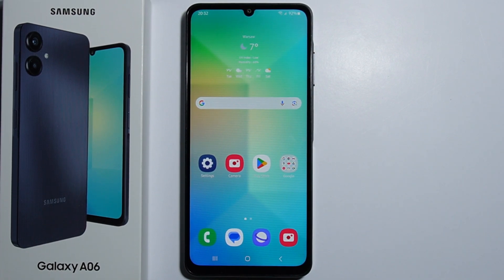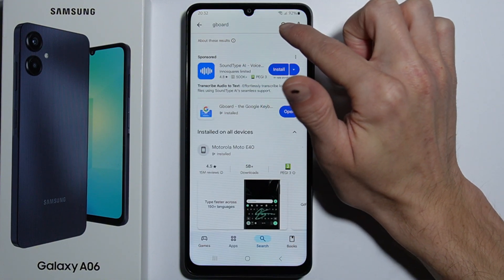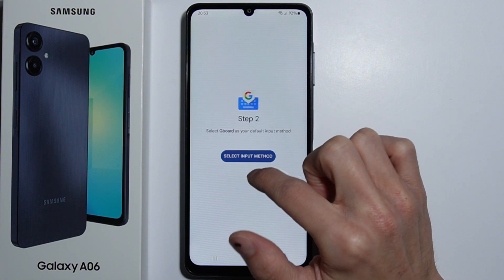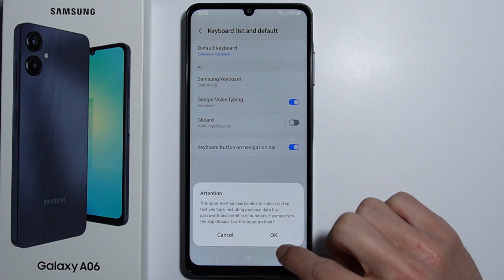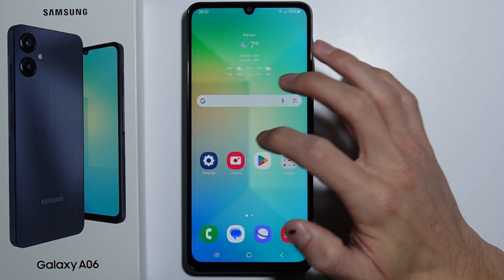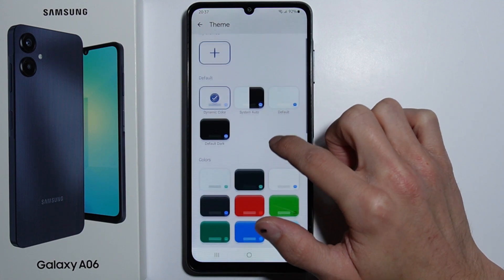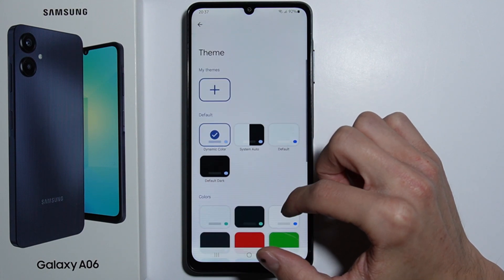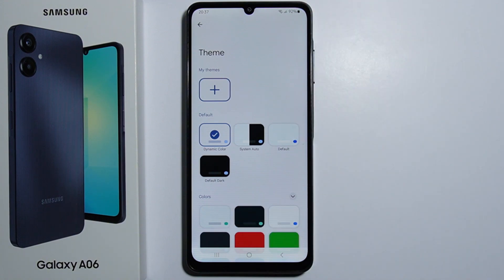Samsung A06: How to Change Keyboard Theme Gboard?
Learn how to change the Gboard keyboard theme on your Samsung A06 with this simple guide. You can customize the keyboard’s appearance by selecting from various themes, including colors, landscapes, and custom images. Follow these easy steps to adjust the Gboard theme on your Galaxy A06 for a personalized typing experience. This tutorial will help you make your Samsung Galaxy A06’s keyboard more stylish and visually appealing.